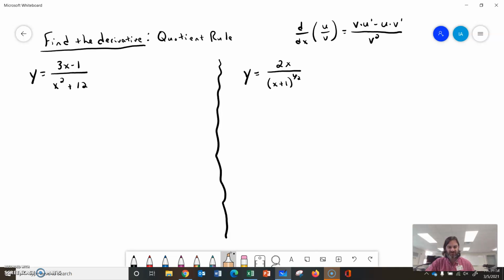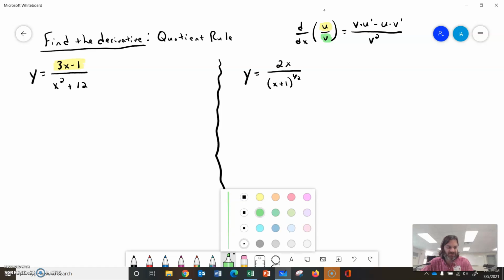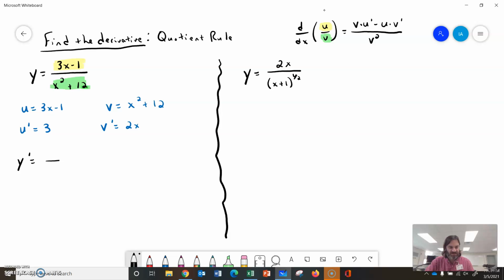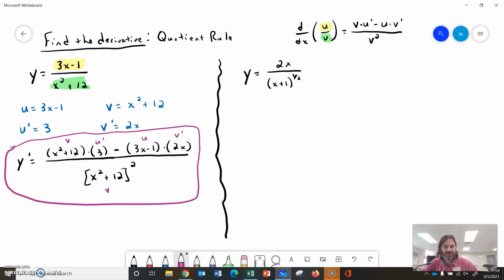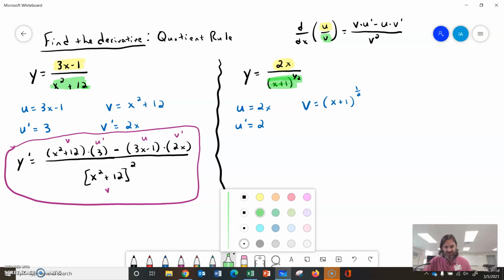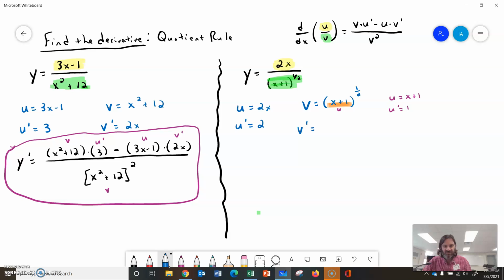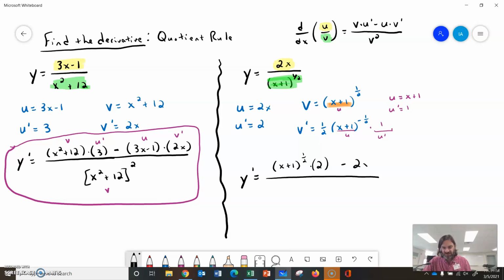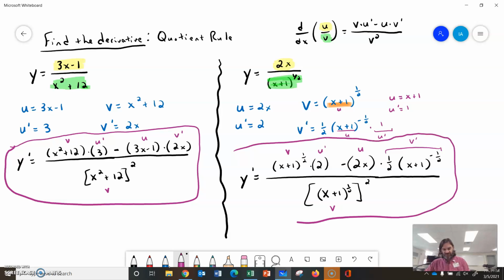quotient rule examples